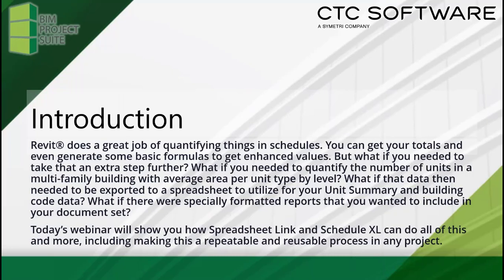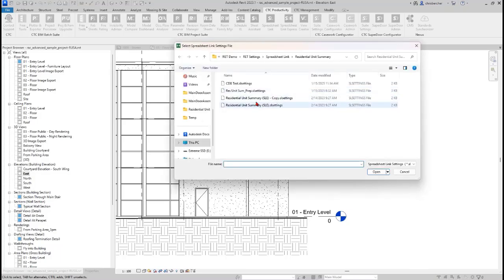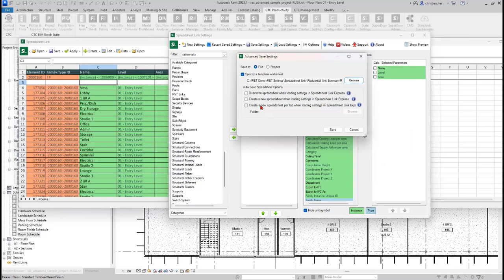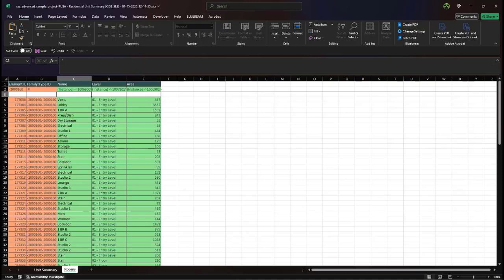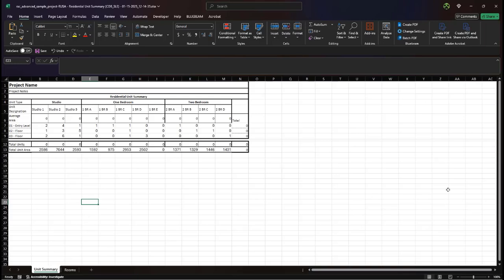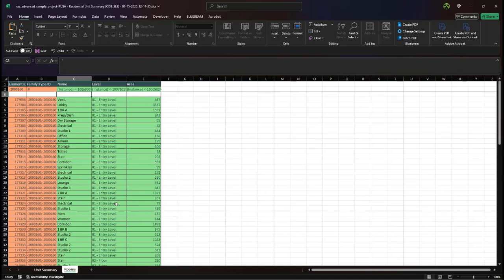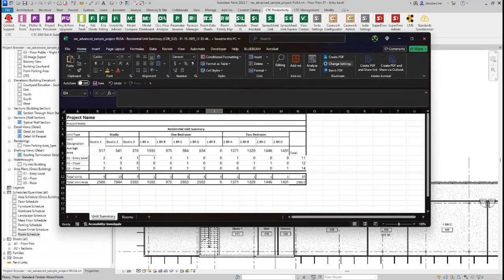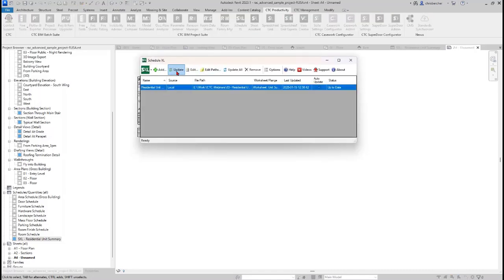Creating Residential Unit Summaries with Spreadsheet Link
Revit® does a great job of quantifying things in schedules. You can get your totals and even generate some basic formulas to get enhanced values. But what if you needed to take that an extra step further? What if you needed to quantify the number of units in a multi-family building with average area per unit type by level? What if that data then needed to be exported to a spreadsheet to utilize for your Unit Summary and building code data? What if there were specially formatted reports that you wanted to include in your document set? Today's webinar will show you how Spreadsheet Link and Schedule XL can can do all of this and more, including making this a repeatable and reusable process in any project.

Learning Objectives:
1. How to extract values to a spreadsheet
2. How to build a 'template' for future use
3. How to generate formulas and functions for the reports
4. How to bring the data back into Revit for documentation